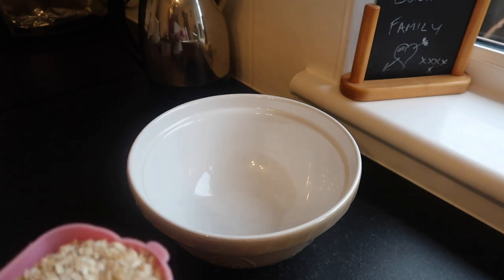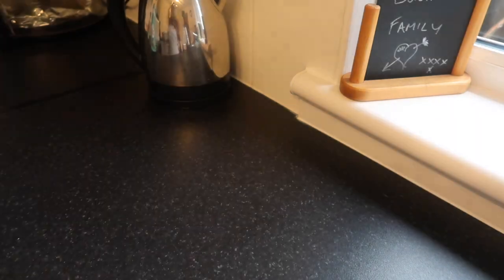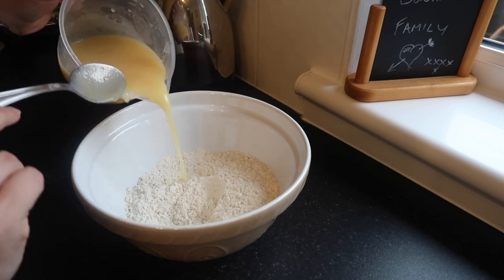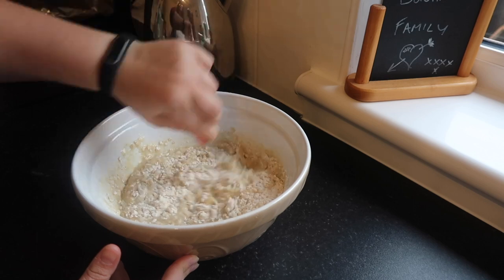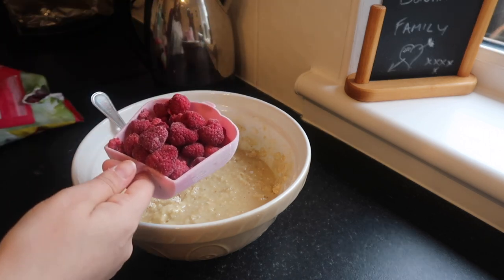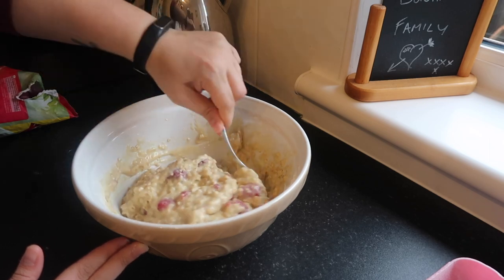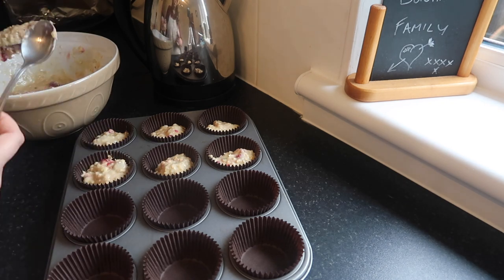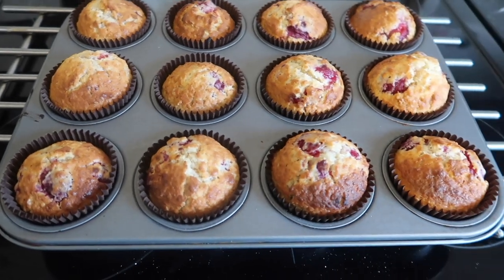EASY LEMON & RASPBERRY MUFFINS!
Today join me for foodie friday as i share how to make these delicious lemon and raspberry muffins!

Here are some links to some things we have been using and you might see in our vlogs! We get asked quite often where to buy these, so - ta da!

Pressure King Pro

Reusable Steel Straws

TV Unit

Our Camera